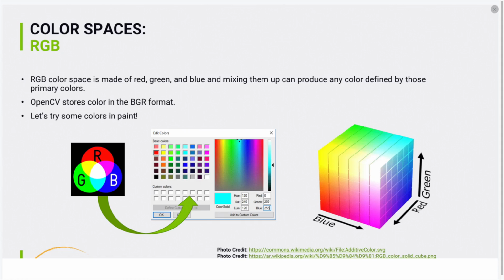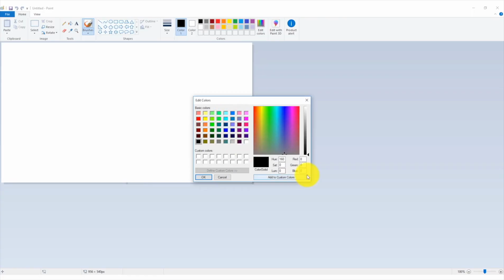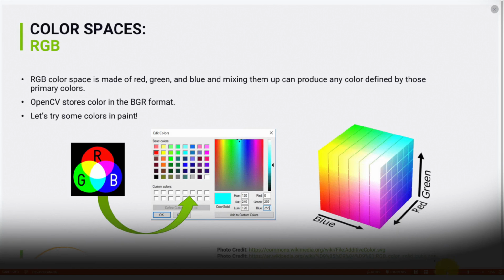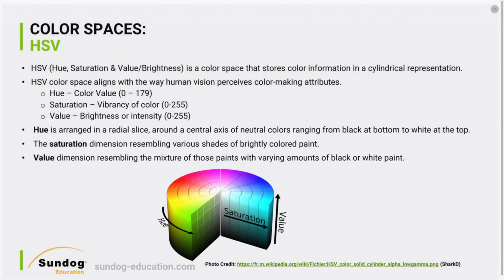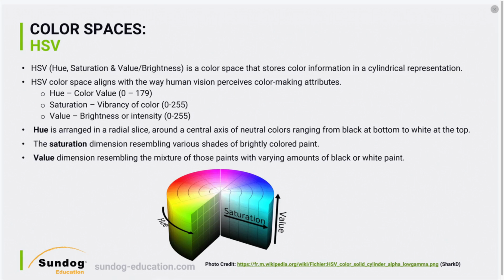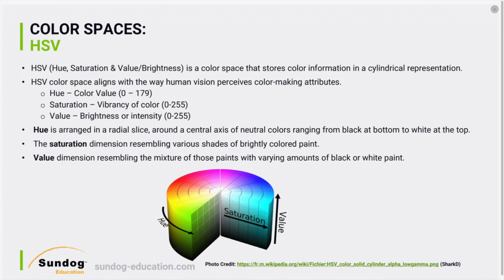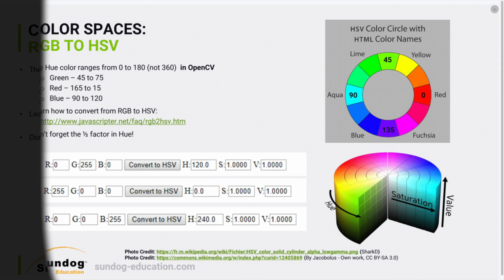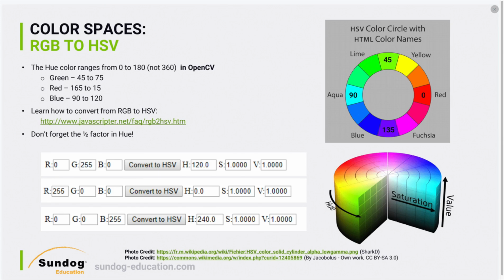020 Color Spaces10m 8s